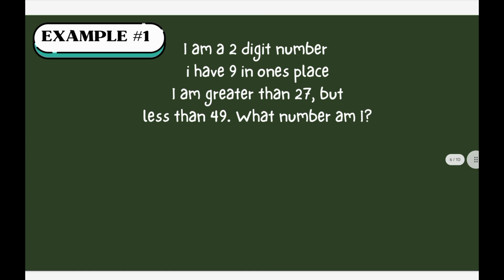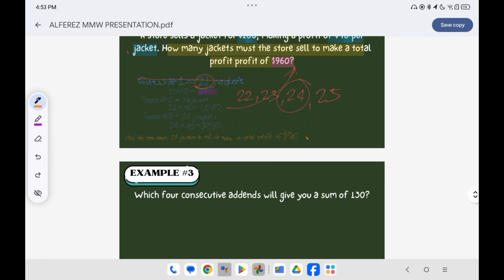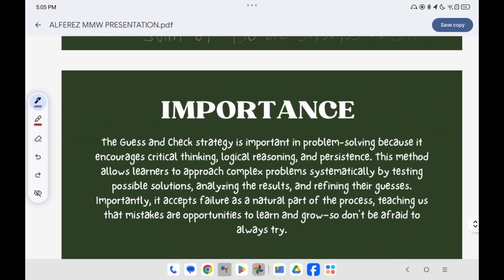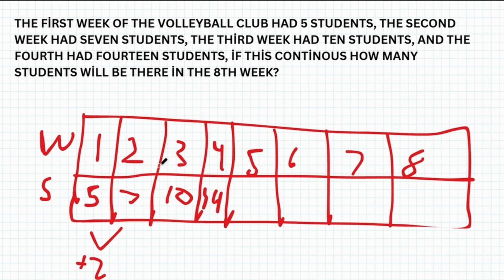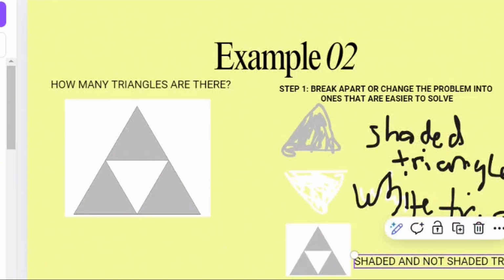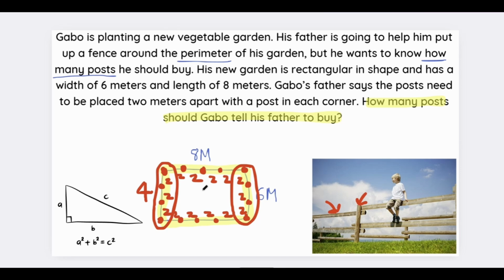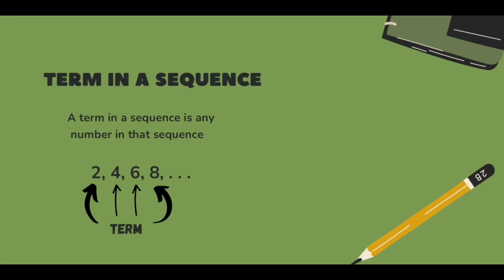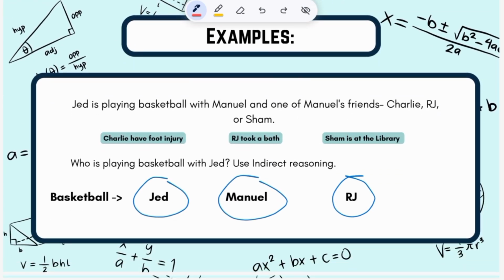PROBLEM SOLVING STRATEGIES (BSN1F - GROUP 3)